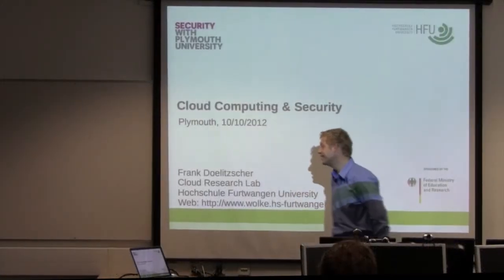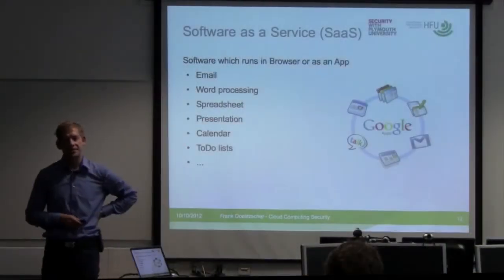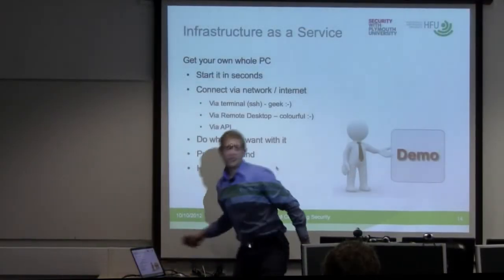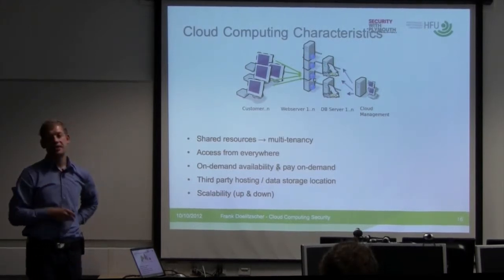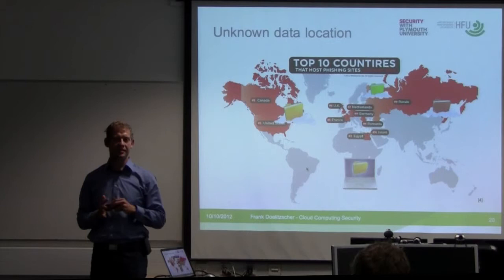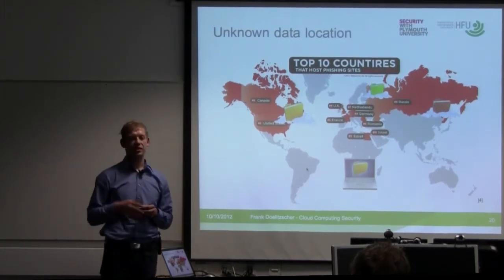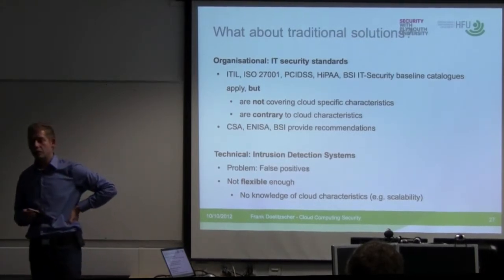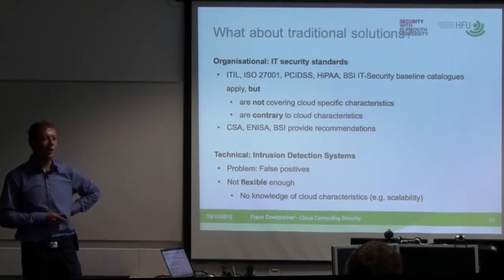Cloud Computing and Security (CSCAN | PlymUniInfoSec)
Frank Dölitzscher from the University of Applied Sciences in Furtwangen, and a PhD student with Plymouth University, discusses the security issues relating to cloud computing. The presentation was delivered to Plymouth University's Computer and Information Security Society on 10 October 2012.